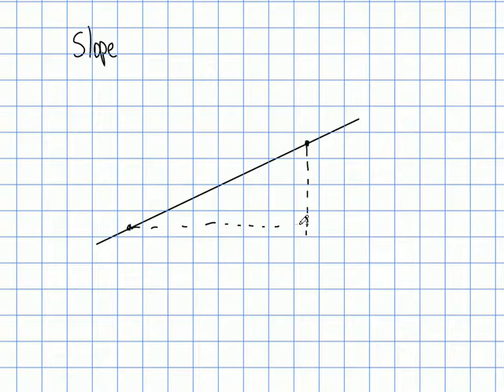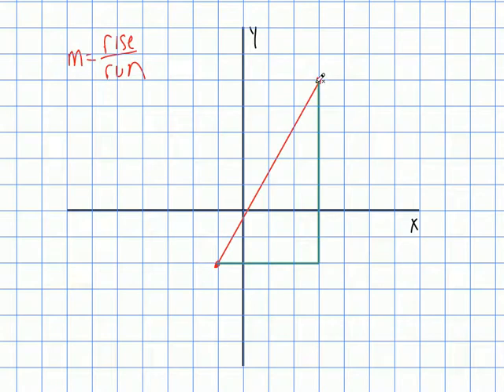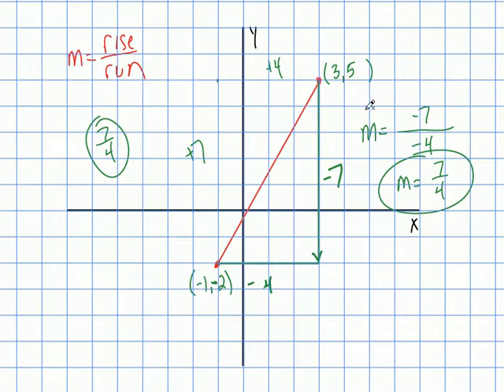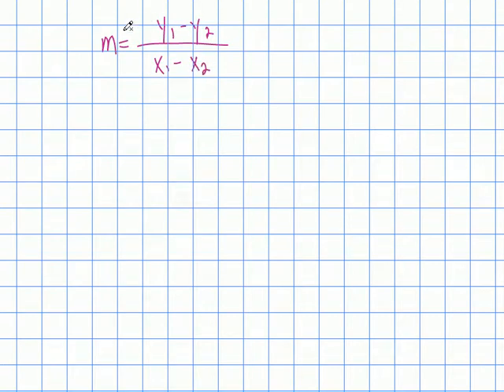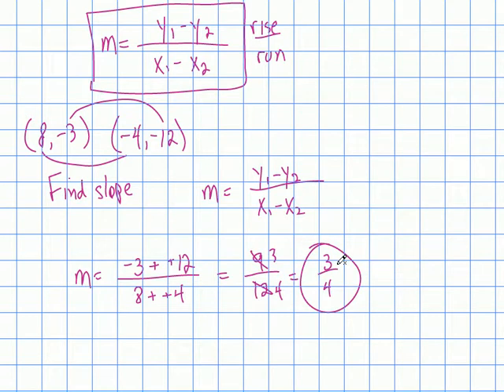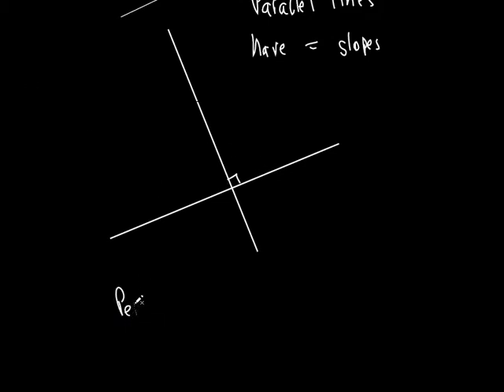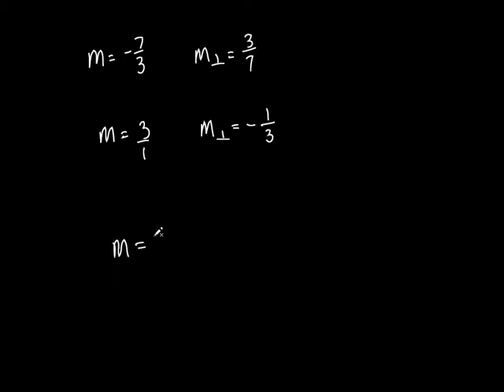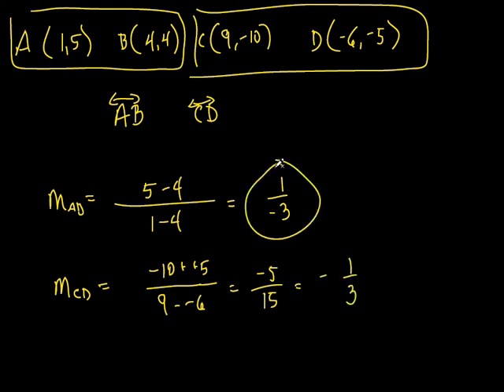3 Section 3 2 Slope of a Line pt 2